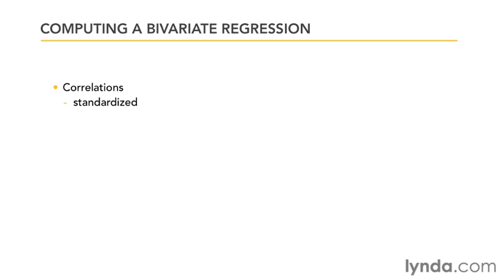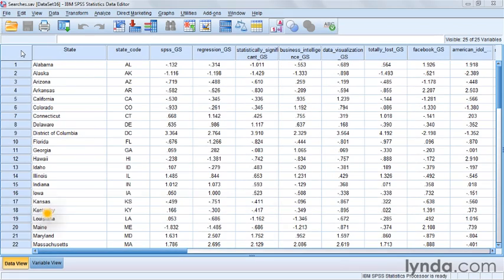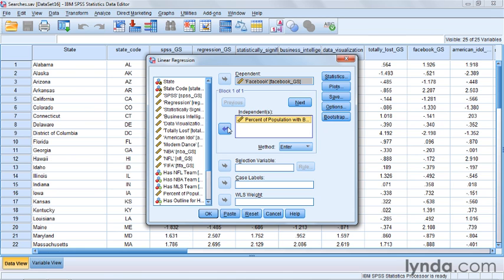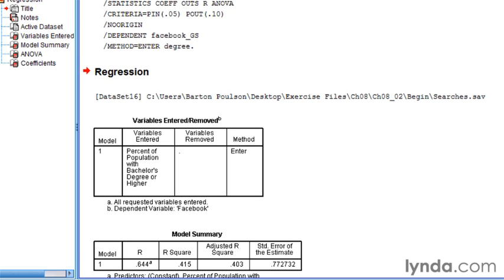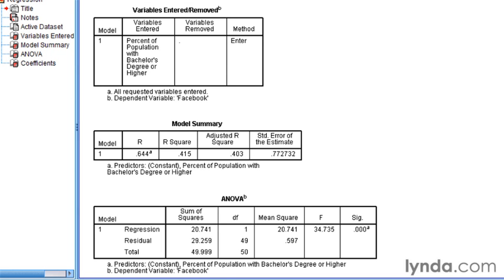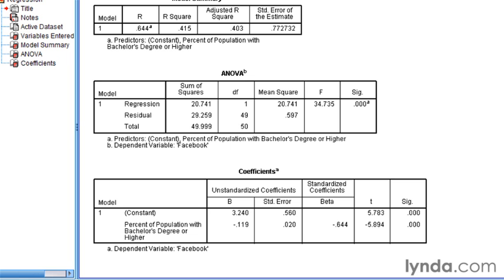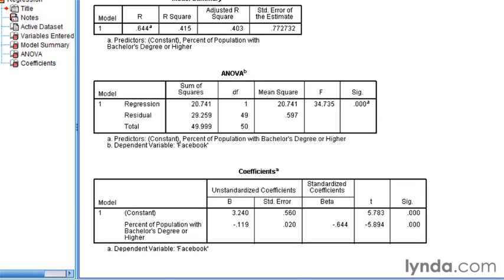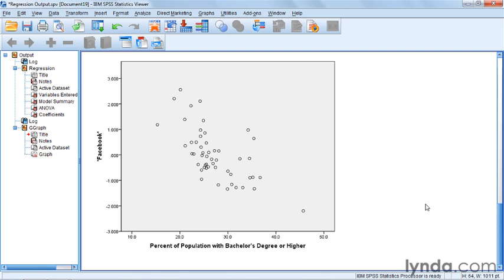SPSS Statistics Essential Training 83838 08 02 SC11 bivariate